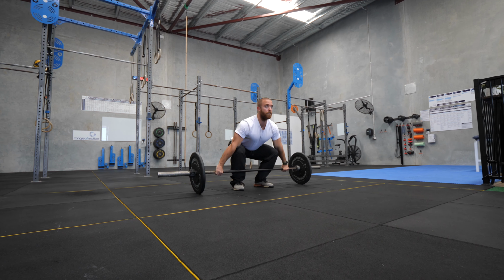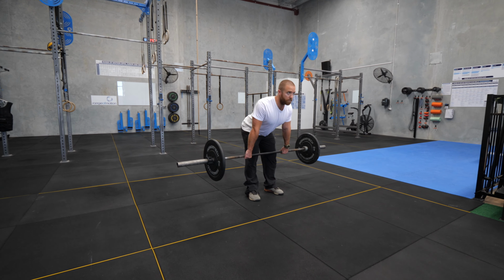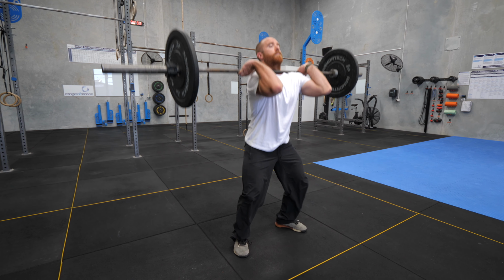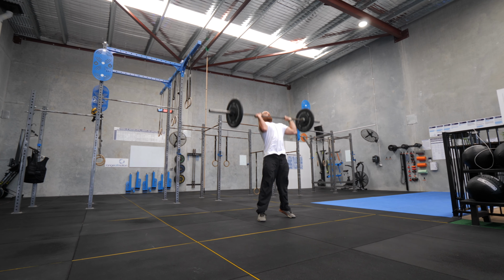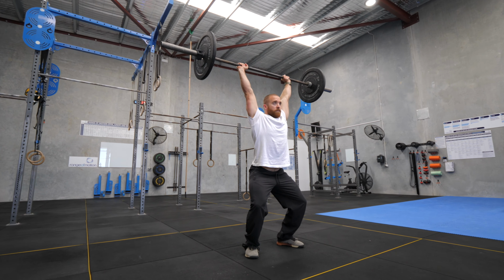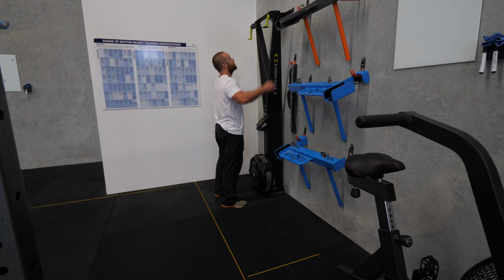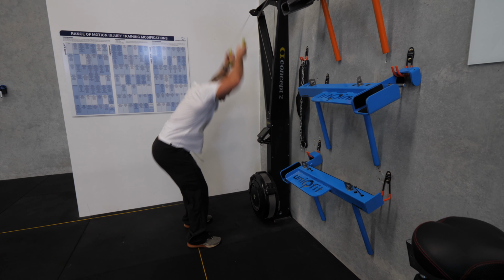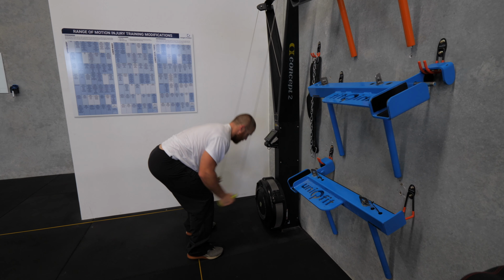The Top Four Tests for Power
We explore the four key tests we use to measure Power.